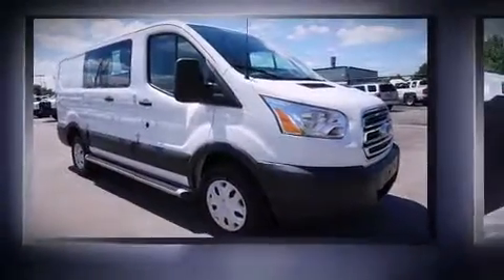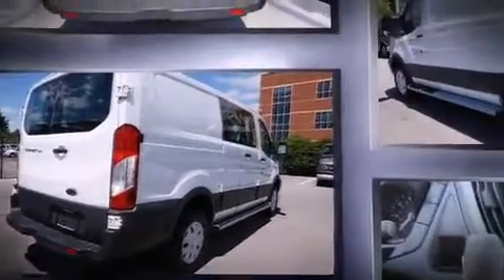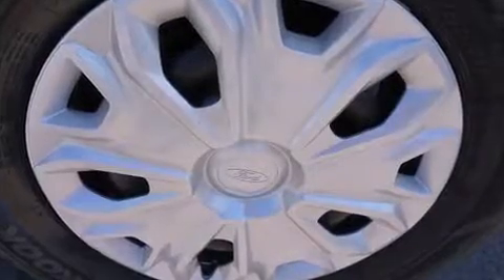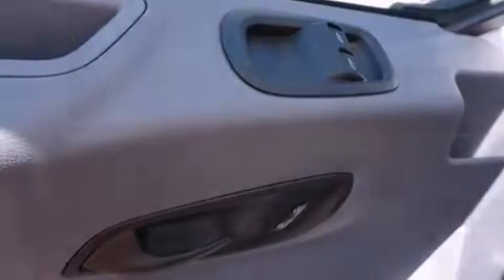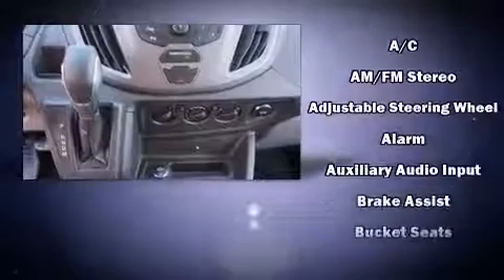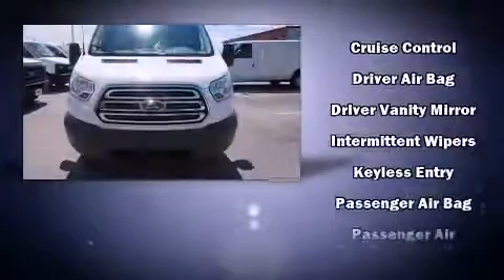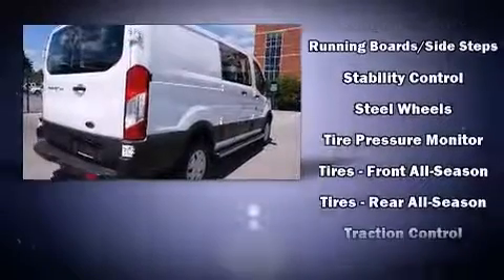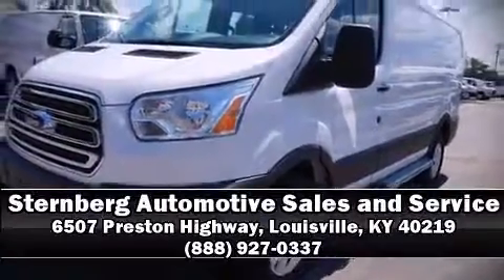2015 Ford Transit-250 T-250 Low Roof 130WB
Get excited about the 2015 Ford Transit-250. With fewer than 15,000 miles on the odometer, this vehicle proves competitive in its price class based on its condition and value. A 3.7 liter V-6 engine pairs with a sophisticated 6 speed automatic transmission, providing a smooth and predictable driving experience. Ford infused the interior with top shelf amenities, such as: 1-touch window functionality, a tachometer, variably intermittent wipers, tilt and telescoping steering wheel, power door mirrors, remote keyless entry, and power windows. Storage solutions are integrated throughout the interior, demonstrating thoughtful attention to detail. Ford ensures the safety and security of its passengers with equipment such as: dual front impact airbags with occupant sensing airbag, traction control, brake assist, a panic alarm, and 4 wheel disc brakes with ABS. For added security, dynamic Stability Control supplements the drivetrain. We have a skilled and knowledgeable sales staff with many years of experience satisfying our customers needs. They'll work with you to find the right vehicle at a price you can afford. We are here to help you.